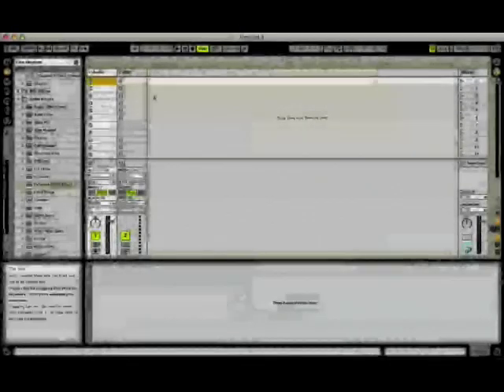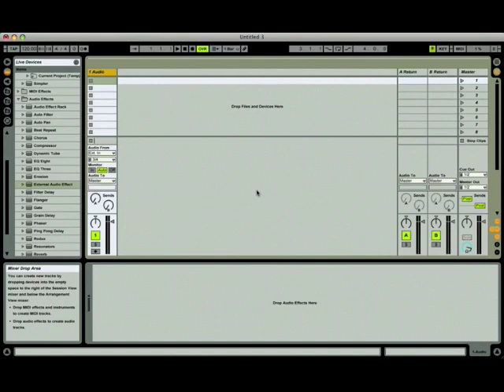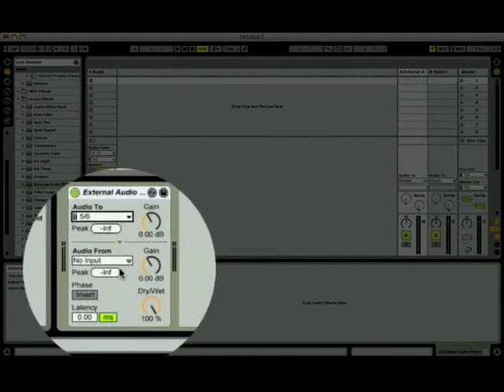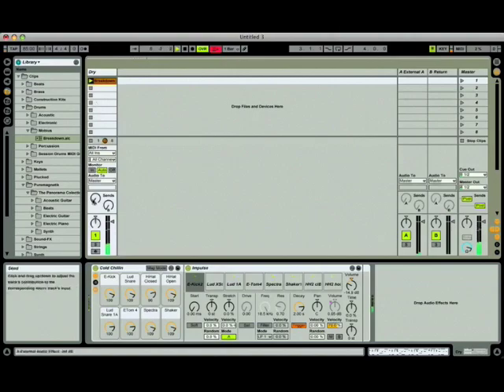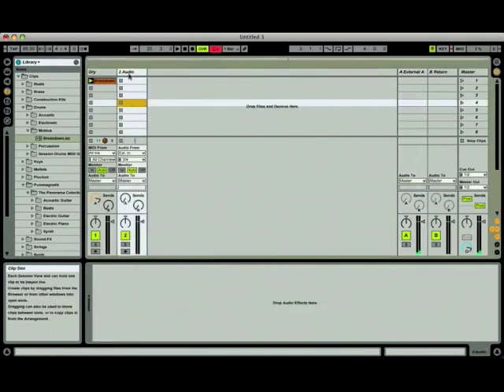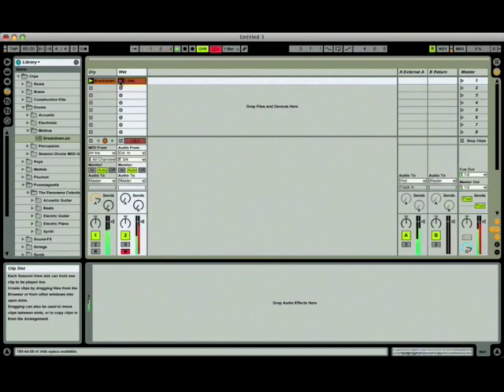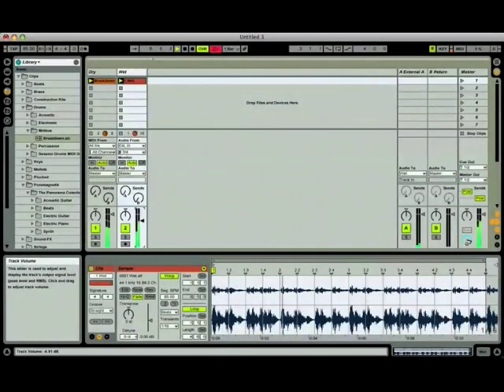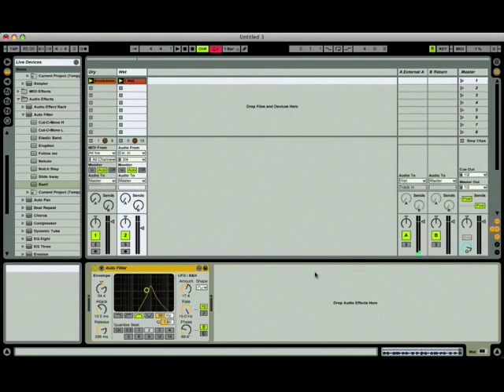Ableton Live Tutorial-1-pt2 - Using External Effects with Live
Learn to use external effect units with Ableton Live 7. Part 2 of 2.